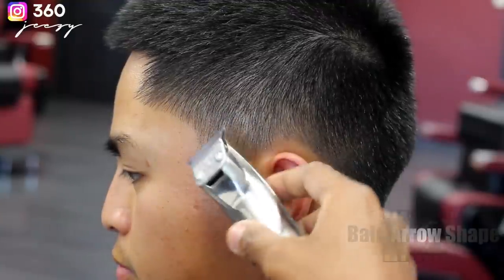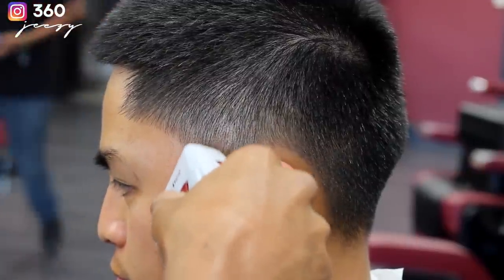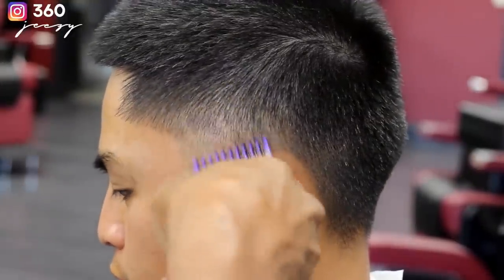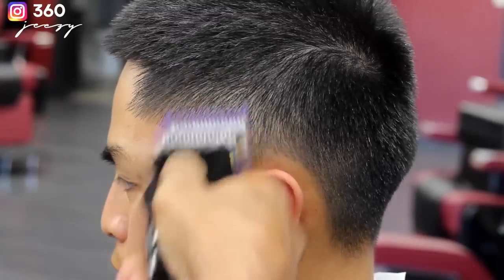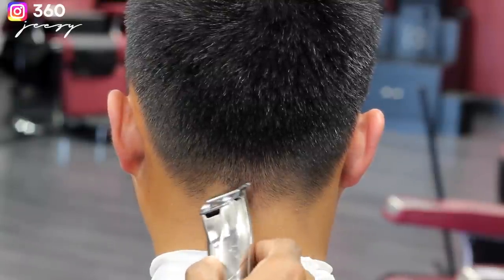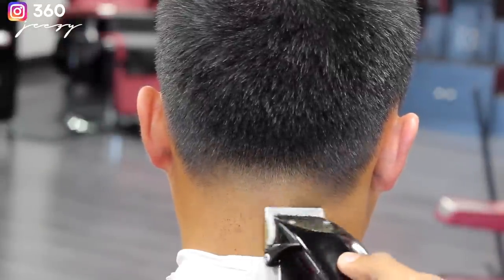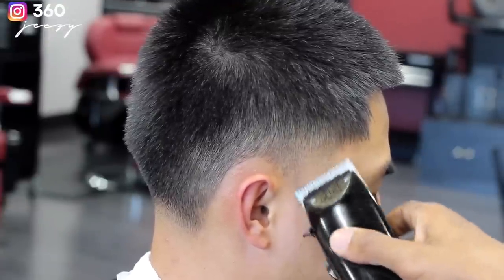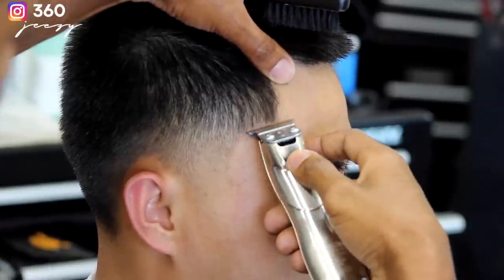HAIRCUT TUTORIAL on How to Cut a Burst Taper HD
To Purchase The Tools I Use In This Video:

Oster Fast Feed:
Andis GTX:
Andis Slimline Pro Li:
Wahl Magic Clip:
Andis Pro Lithium Shaver:
Wahl Hero:

To Purchase The Camera Equipment I use To Film This Video:

Canon 80D:
50mm Lens:
Sigma18-35mm Lens:
Ring Light:
Samson Wireless Mic:
Mac Book Pro:

Barber Haircut Tutorial